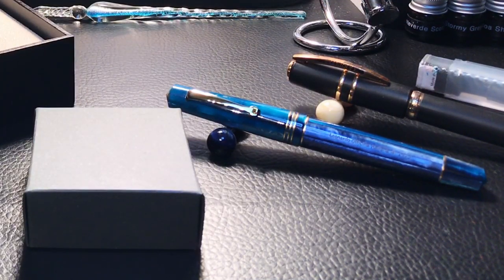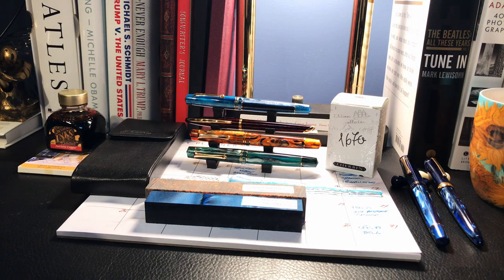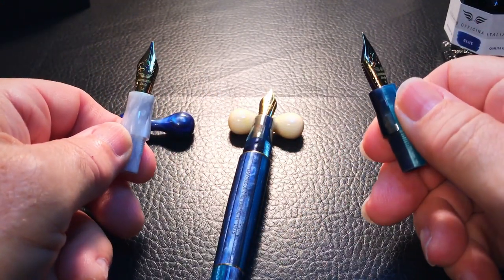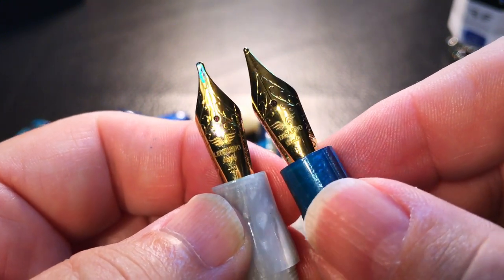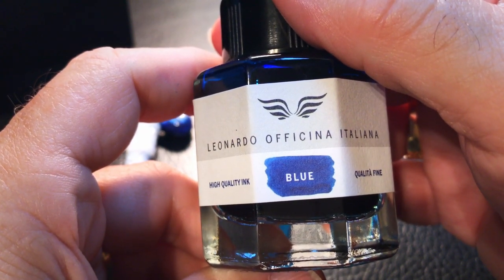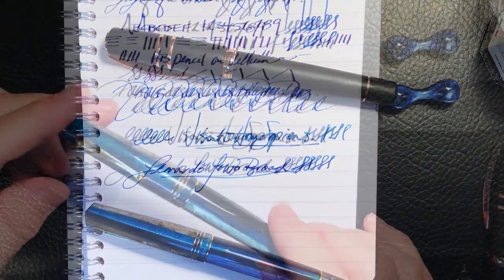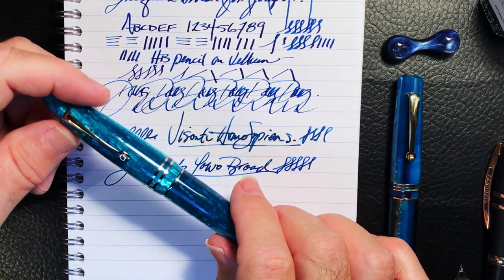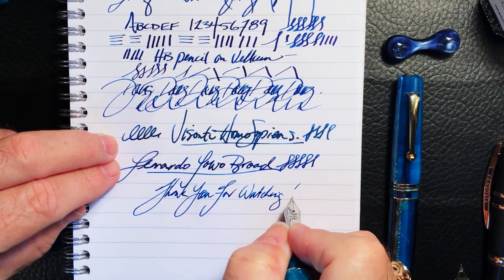Leonardo Switches From Bock to Jowo Nibs: A Comparison - Plus Furore Grande Fountain Pen Preview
Leonardo Officina Italiana has announced it is switching from Bock to Yowo nibs. The owner of Leonardo, Salvatore Matrone, sent me two Jowo nibs to replace my two Bock nibs on my Momento Zero and my Furore. I compare the nibs and talk about the differences as well as give you a preview of the, just announced, Furore Grande Emerald Blue Piston Filler model that Salvatore sent me for review.

Chapters:
Start 0:00
Introduction 0:23
Unboxing 1:41
Preview of the Furore Grande Piston Filler 4:27
JUST IN! - Salvatore Matrone Answers Questions 5:19
Comparing Bock to Jowo 6:39
Writing Samples 11:01
Conclusions 22:15